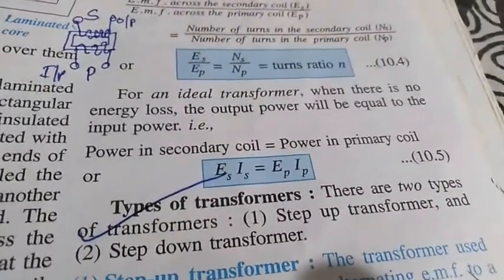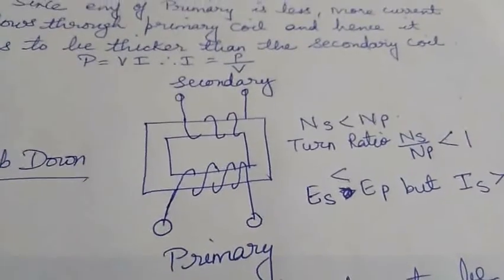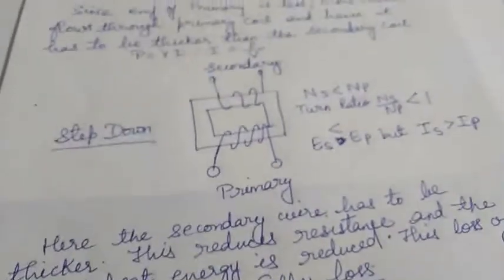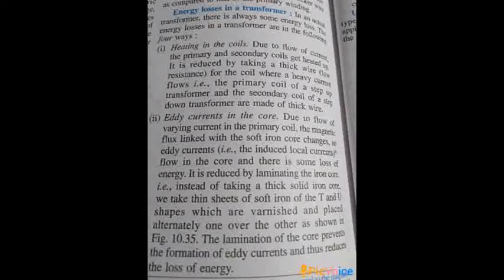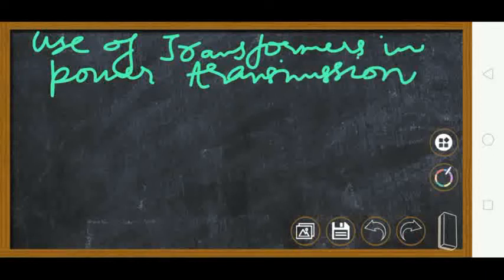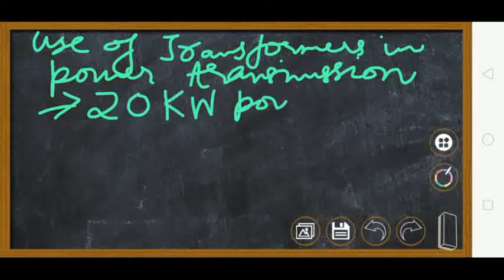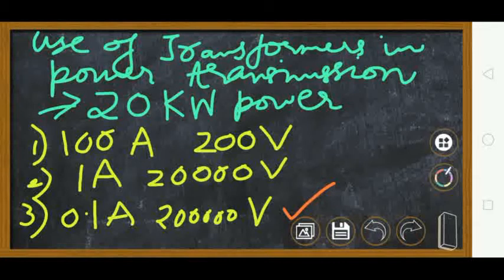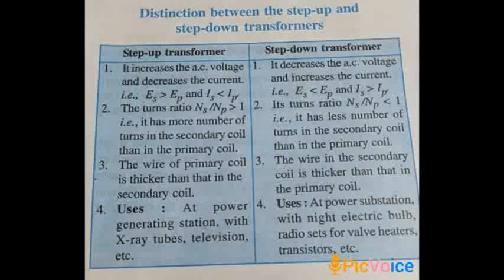Excel Institutes XICSE ELECTROMAGNETISM PART 14#Dr Neeta Srivastava Prasad